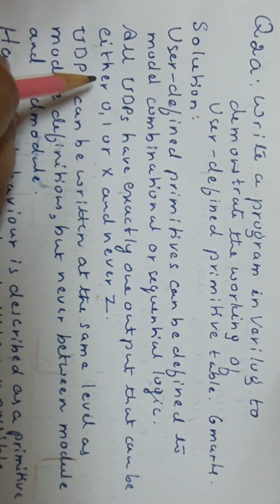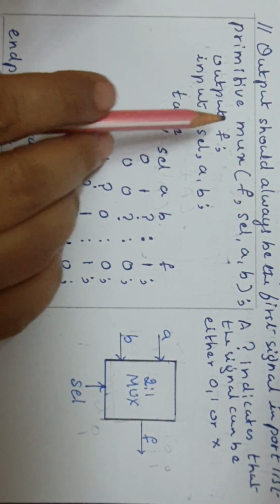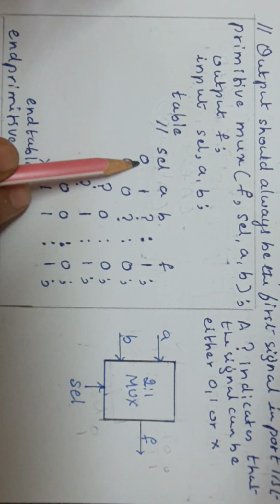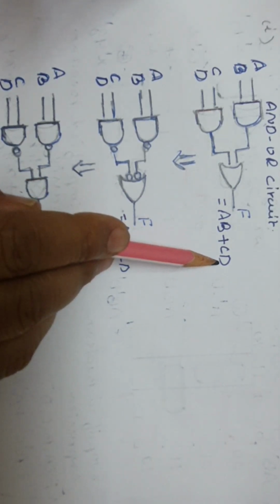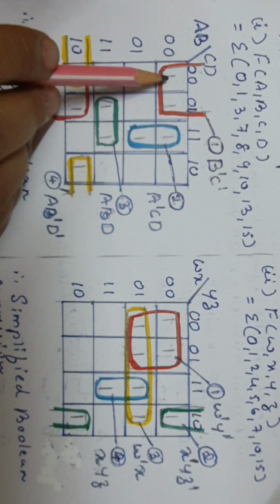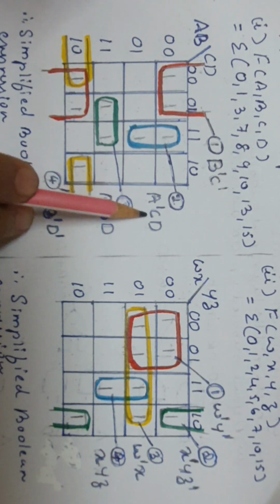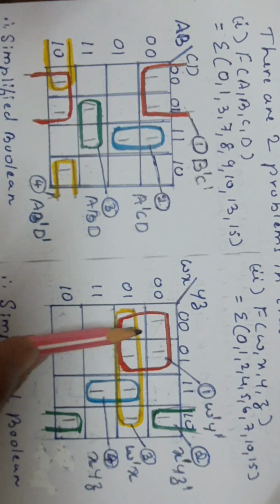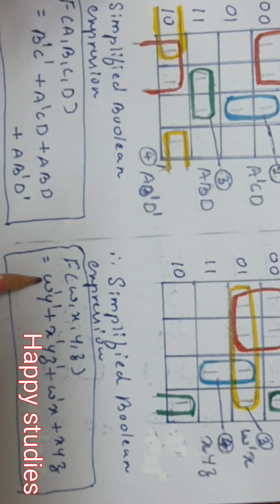Model Question Paper, Set-2, Q2abc | Digital Electronics | BCS302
In this video, Q2a,b,c
1. User Defined Primitive table
2. NAND-NAND circuit
3. 2 simplification problems using 4 variables k-map are discussed.